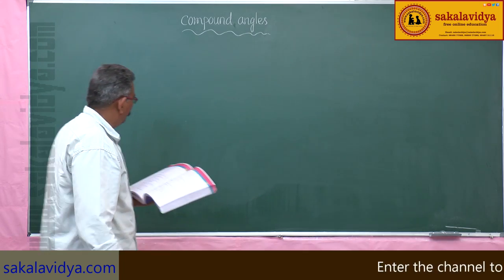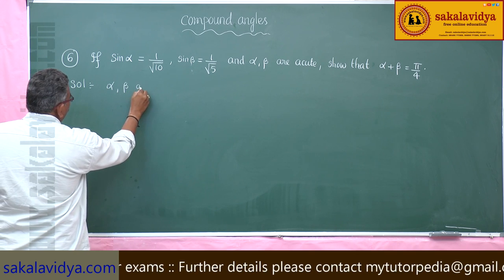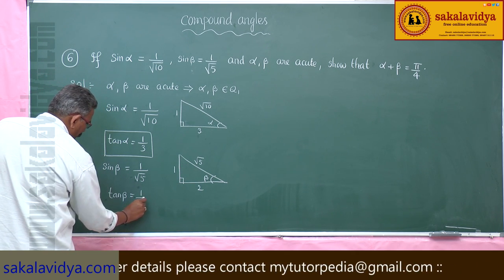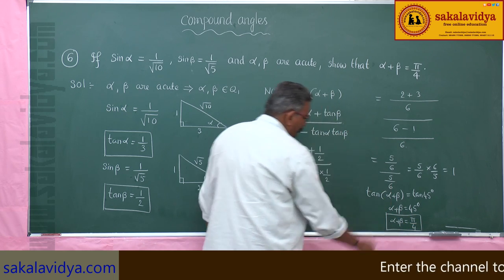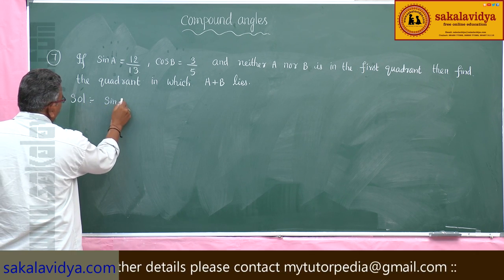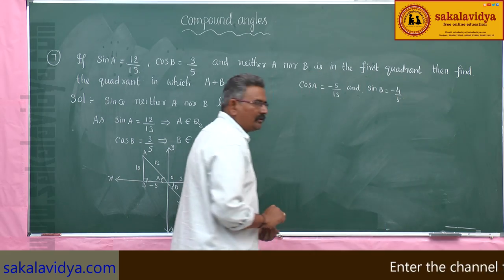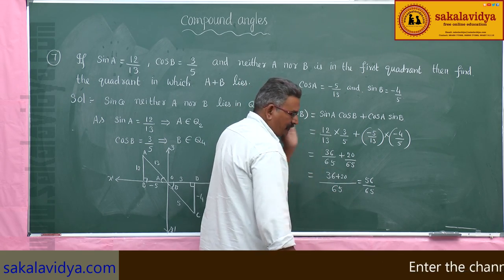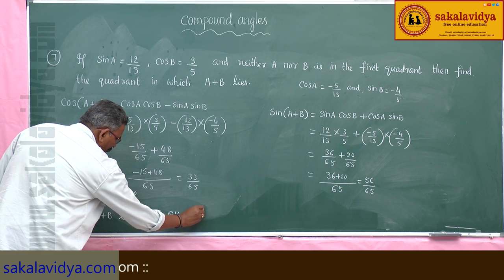TRIGONOMETRY COMPOUND ANGLES PART 6